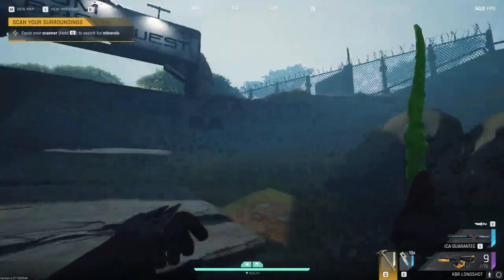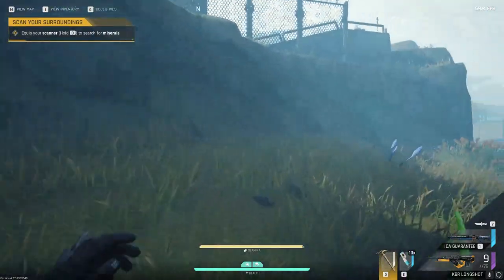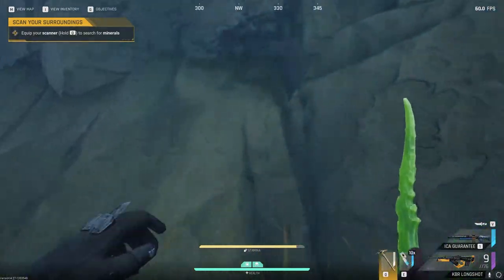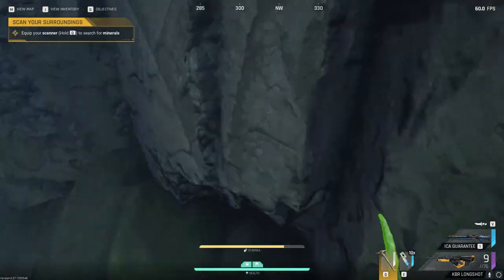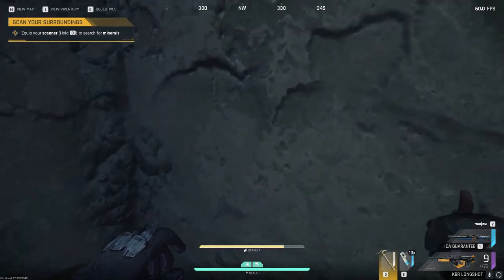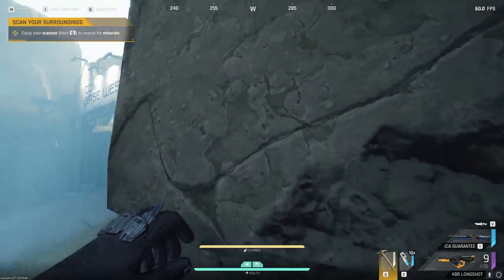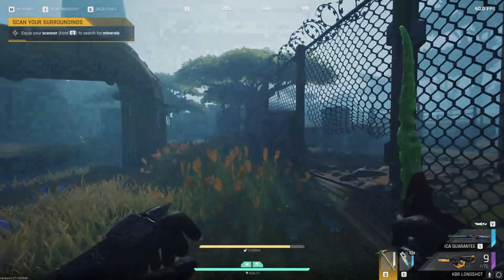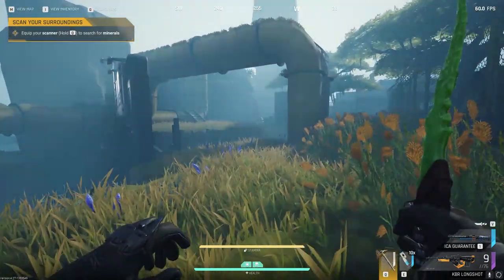The Cycle Frontier: NEW FASTEST & SAFEST way to enter Comms Tower!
I did not find this, but thought I would update those who saw my previous video, check out

• Thanks to everyone who has been supporting my content recently, across all platforms!